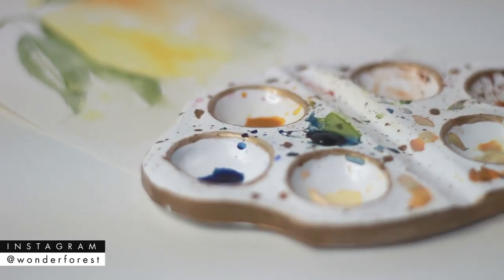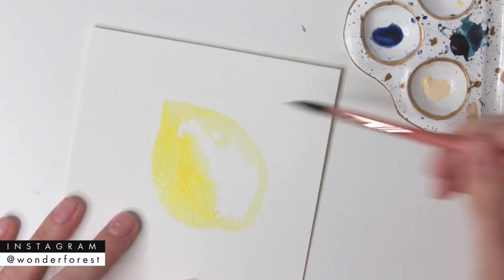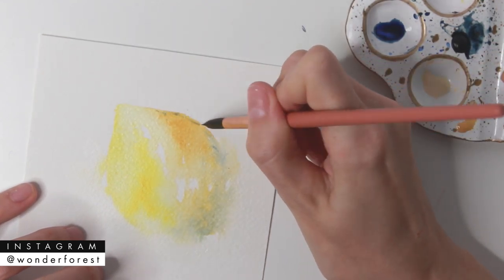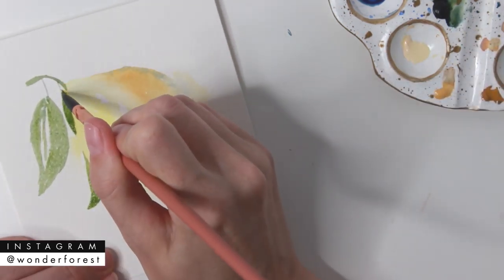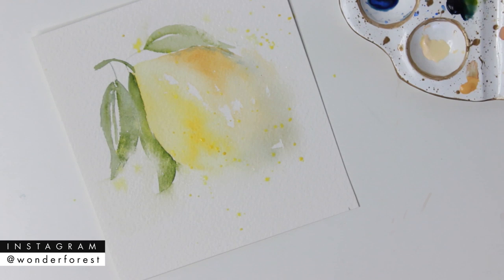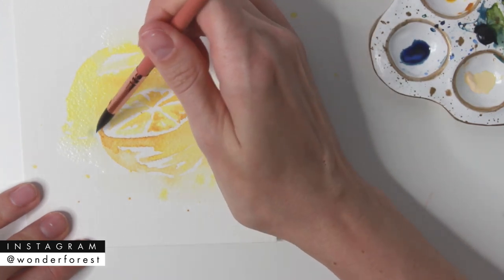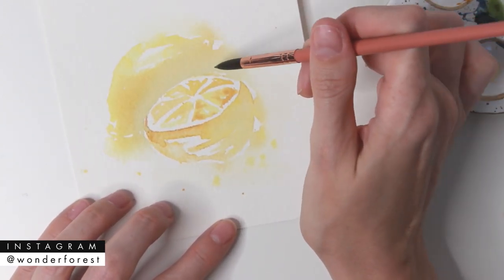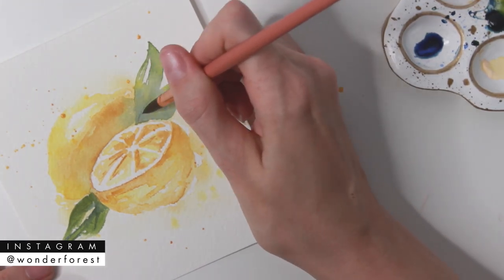Loose Lemons - Easy Watercolor Tutorial for Beginners Step by Step (2 Ways!)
Hey guys!
In this video, I will show you how to create easy watercolour lemons in a loose watercolor style.

As a part of my new series, I'll be sharing some fun summer watercolor ideas and thought the perfect place to start was with some watercolor fruit.

Using the wed on wet watercolor technique, you'll learn how to paint fruit in this step by step watercolour tutorial for beginners.

xo Dana

PRODUCTS USED:
Arches Cold Pressed Paper (cut into squares)
Winsor & Newton Cotman watercolours in Gamboge Hue, Yellow Ochre, Sap Green, Indigo

LOVE YOU!!!